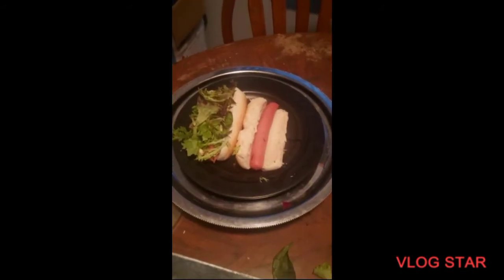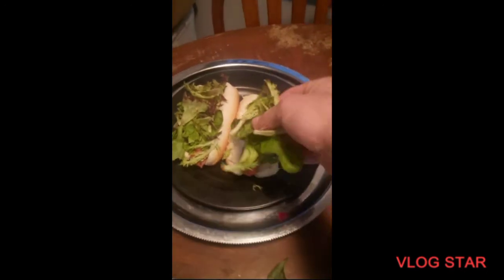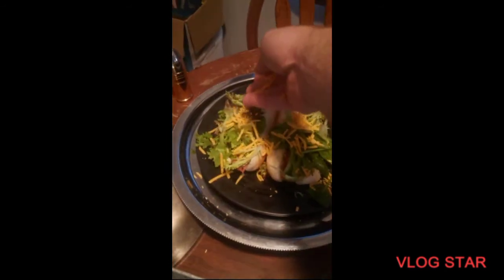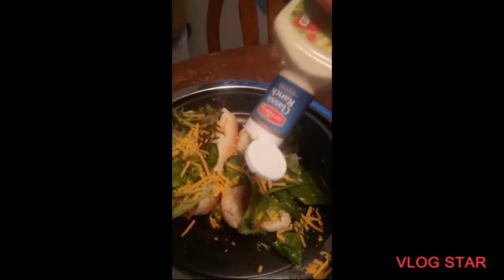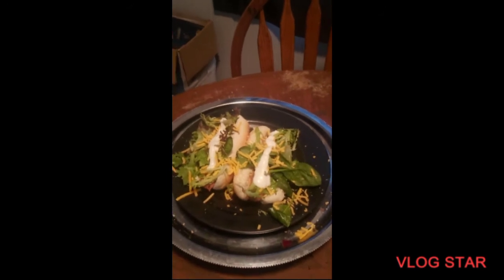gourmet hot dogs